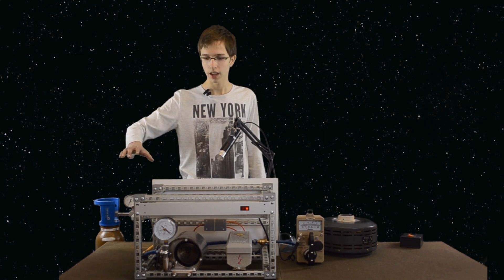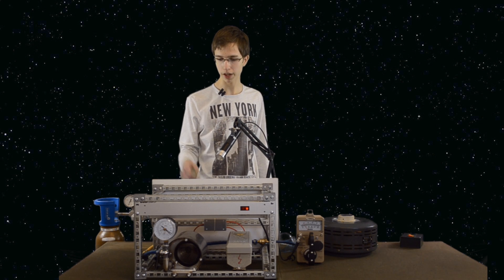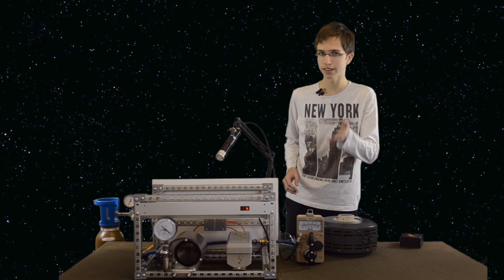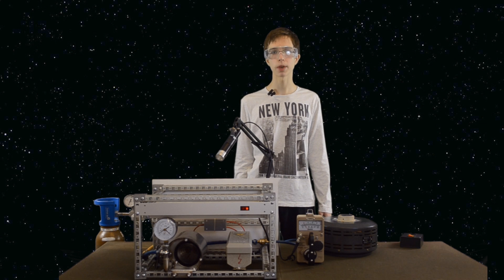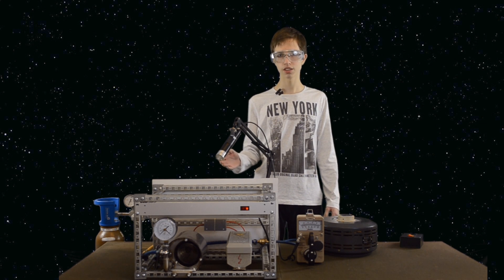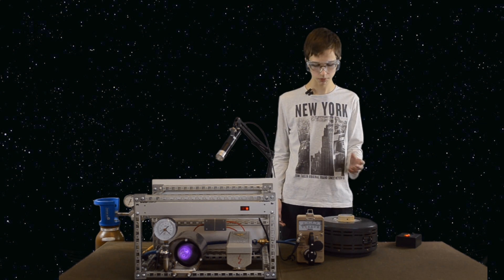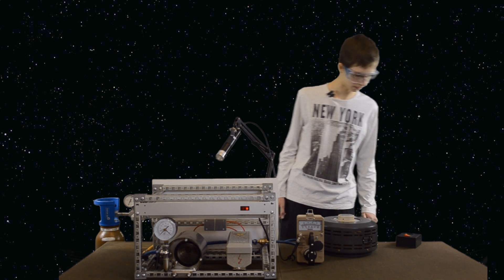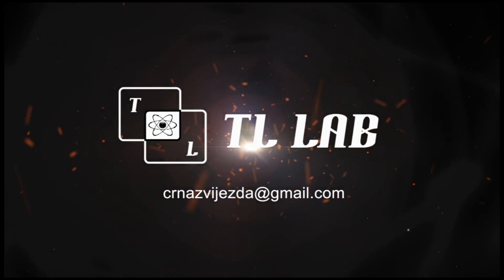IEC Fusor reactor - "Star in a jar"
In this episode of "Popular science" you can see demonstration of IEC fusor. Leo from TL-lab will lead you through the demonstration.

In this demonstration isn't used fuel neither applied higher energy which is about 5 kV that isn't enough for nuclear reaction. At the same time it is safe that there isn't any ionizing radiation going out of it. Due to the mentioned reasons in this video we can state that this is demo fusor.

More about fusion process in IEC fusion nuclear reactor you'll see in one of next episodes of "Popular science."

Note: The whole demonstration is made under supervision of qualified person. During the recording are taken all needed precautions.

Warning: Don't do this experiment without previous knowledge and presence of qualified person and specially equipped facility because of danger of high voltage, ionizing radiation and possibility of explosion or implosion of reactor vessel.